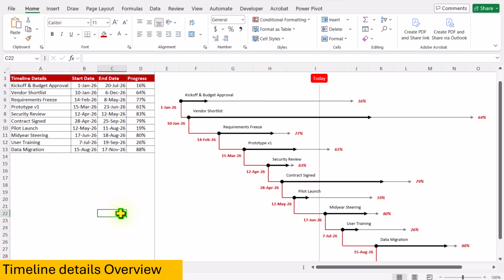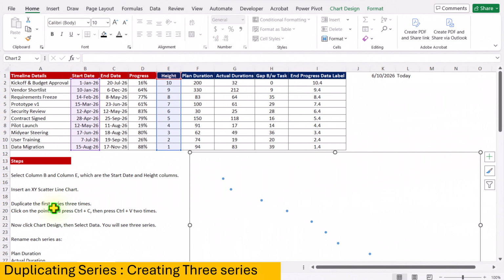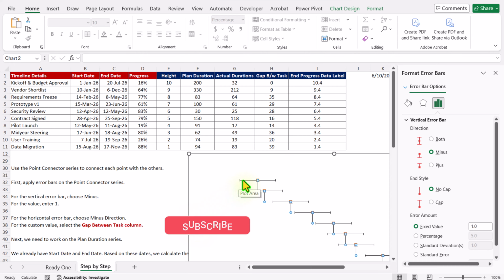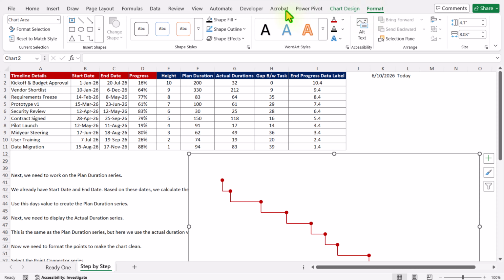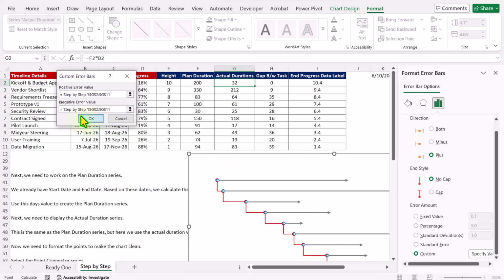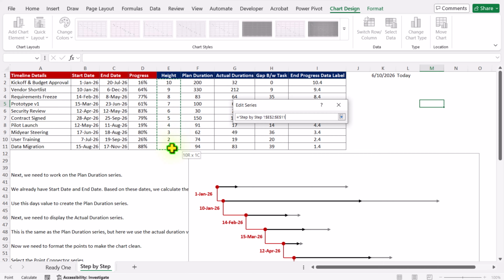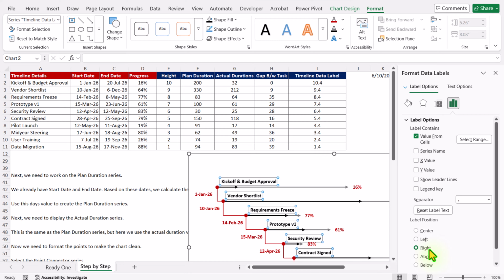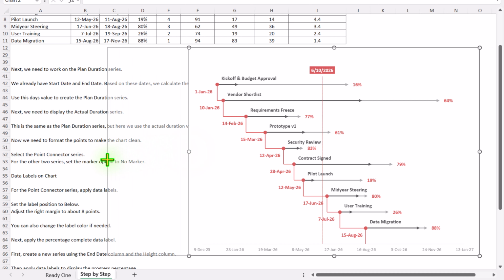Create a Dynamic Timeline Chart in Excel | Progress %, Milestones & Duration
Learn how to create a dynamic project timeline chart in Excel with progress %, milestones, dependencies, and planned duration. This chart helps you track project tasks visually and makes your timeline easy to understand.

Download/Practice along with your own project data and customize the timeline based on dates, task names, and progress percentage.

===Chapters===
0:00 Introduction & Final Preview
1:00 Insert an XY Scatter Chart
2:13 Duplicate the Chart Series
3:13 Connect Timeline Points with Lines
6:37 Add the Planned Duration Line
8:01 Add the Actual Duration Line
9:51 Display and Format Data Labels